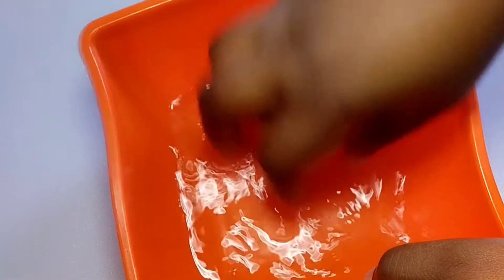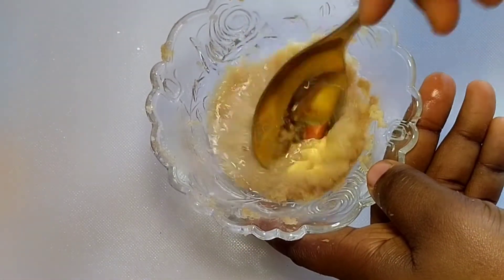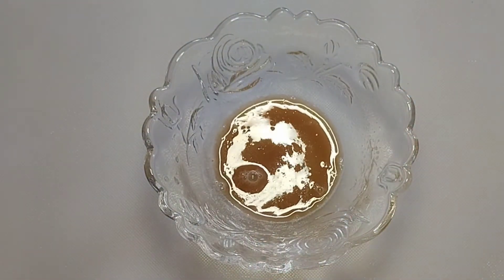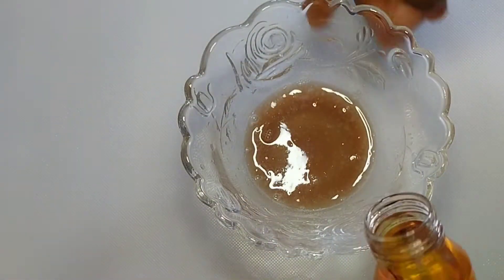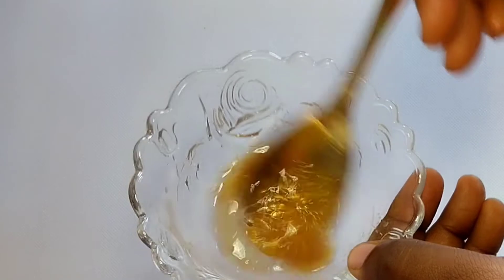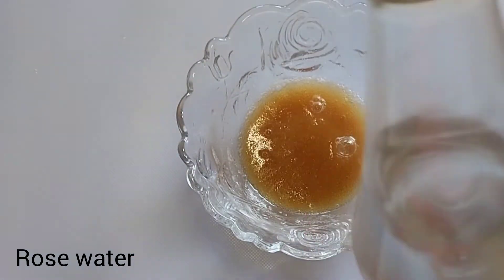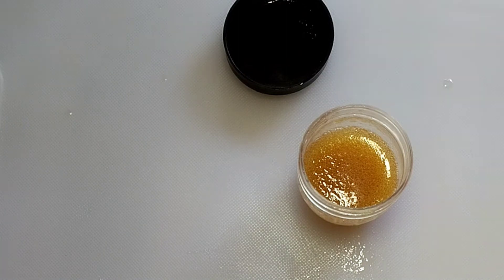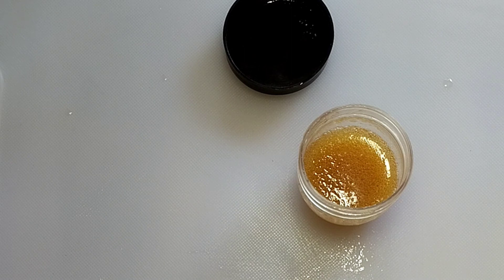How to remove stretchmark with Potato | Remove Stretchmark at home in just 5 days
stretchmark natural remedy
Use this natural treatment to remove stretchmark permanently in 5 days,it is very effective and fast.

Potato is a powerful scars removing product,add few ingredient to potato and permanently remove stretchmark, remove stretchmark permanently.

Rub this every night on the affected area it really works, tested and trusted,100% active,so if you have been treating your stretchmark no result,try this and thank me later